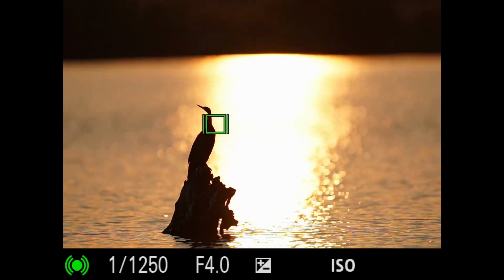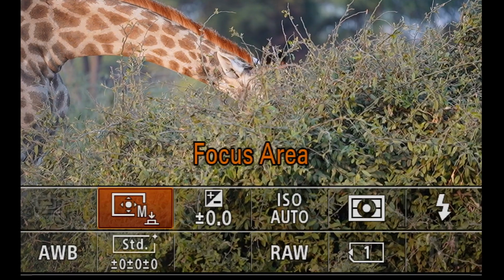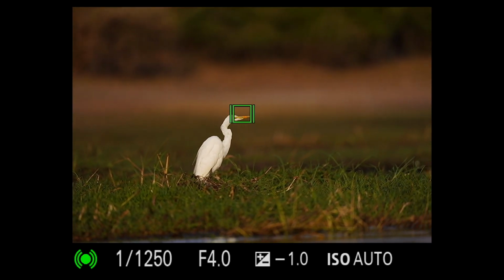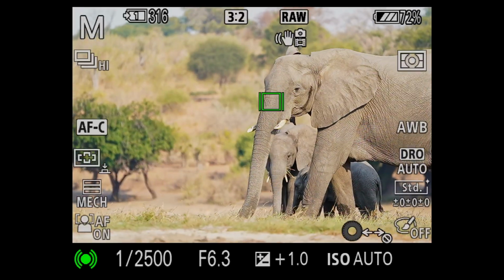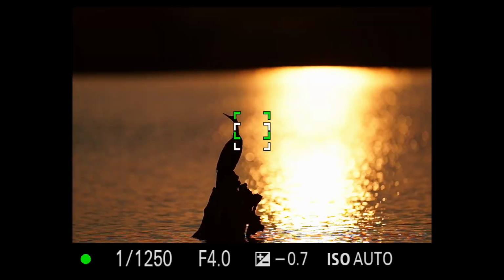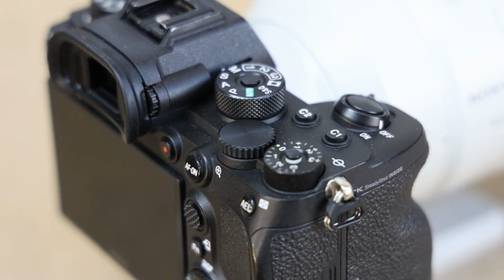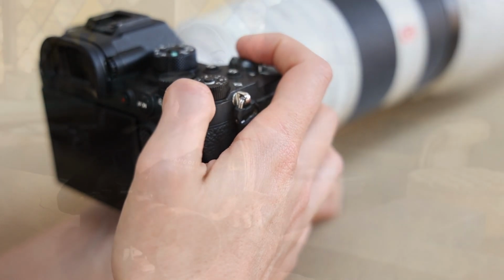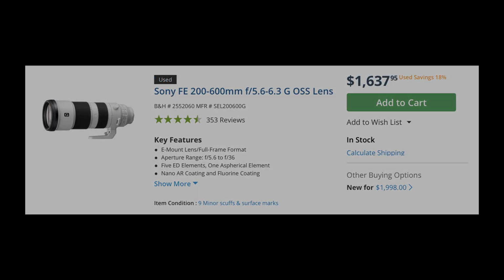Sony A9II For Wildlife Photography - Still Relevant in 2022?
Danielle was given the chance to test the 3-year-old Sony A9ii for wildlife photography on safari and asks the question - is it still relevant in the fast-changing world of mirrorless technology in 2022?

Danielle is a Nikon shooter so she also wanted to know what it might be like to switch to Sony.

At Pangolin photo safari many of our clients arrive with Sony gear so it's always good for us to have practical experience with all the major brands. Danielle usually shoots Nikon so she was particularly interested to see how they differ in feel and function.

She tested the tracking and recognition capabilities in different situations on different subjects from small birds to large mammals and gives her thoughts on what it might be like to switch from Nikon to sony as well as DSLR to mirrorless.

Timestamps:

00:10 The Sony A9ii for wildlife photography
01:00 A9ii tracking capabilities
01:45 Flexible spot medium tracking
02:45 Tracking small birds
03:40 Tracking large animals
04:30 Tracking birds in flight on the Sony A9ii
05:30 Low light capabilities
06:30 Switching from Nikon to Sony
07:10 Button layout of the Sony A9ii
07:50 The Sony A9II menu system
08:30 Is the Sony A9ii still good enough in 2022?